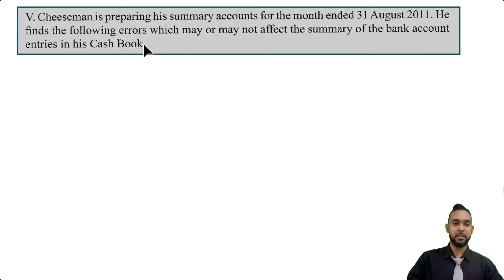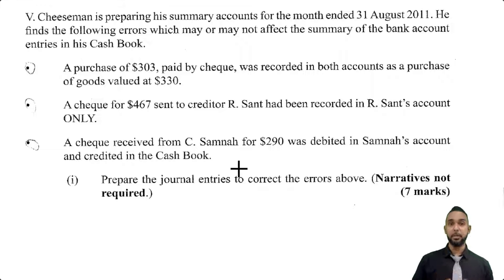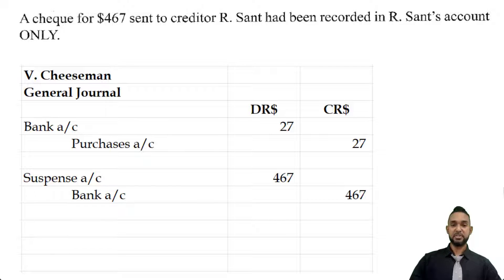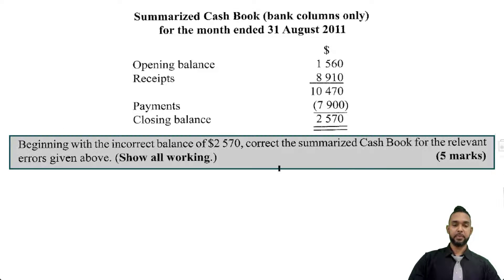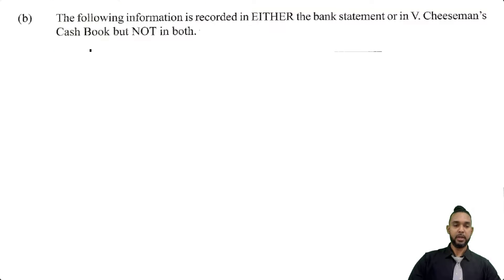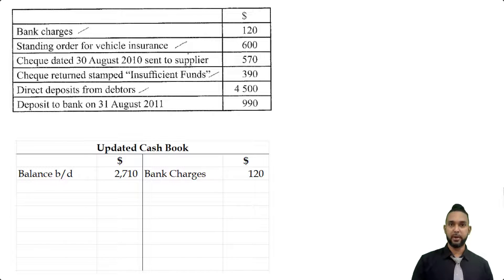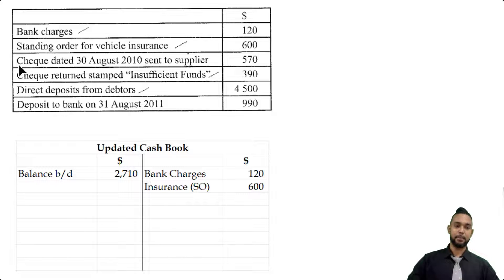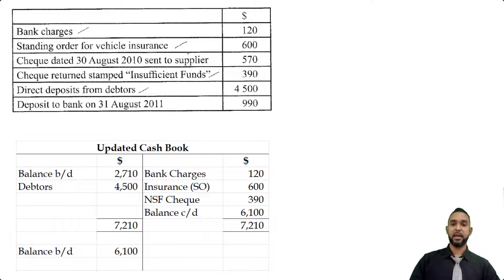PoA - May 2012 P2 Q3 - Error Correction | Bank Reconciliation Statements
00:00 - Intro
00:25 - Part a - Read through
02:02 - Part a (i) - Error correction
05:21 - Part a (ii) - Cash book correction
07:23 - Part b - Read through
08:35 - Part b (i) - Updated cash book
12:55 - Part b (ii) - Bank reconciliation statement
15:00 - Part b (ii) - Bank rec alternative
16:31 - Outro

Remember...

A
Different
Ap proach
To it

Much love!